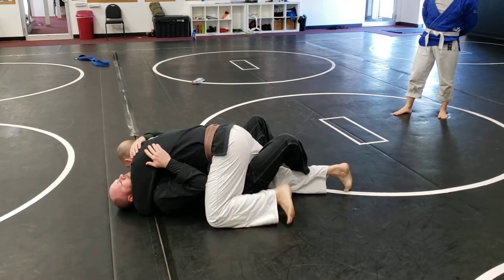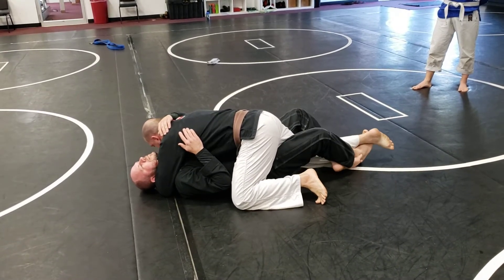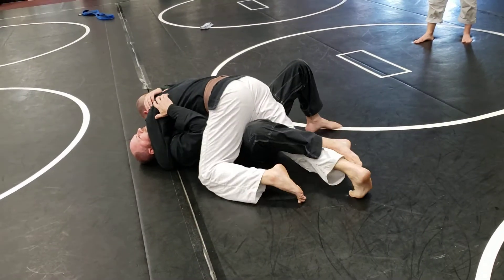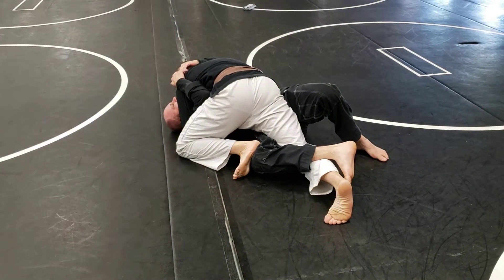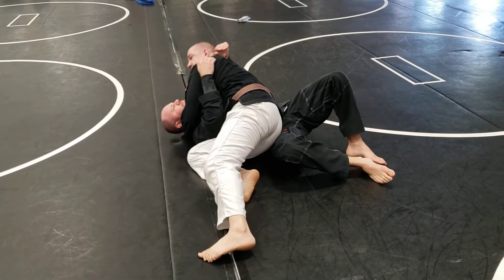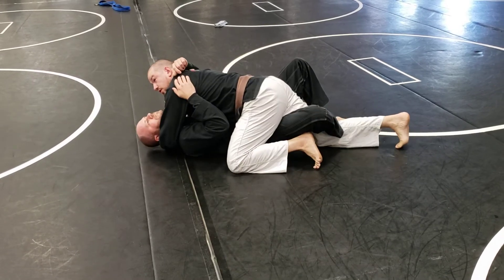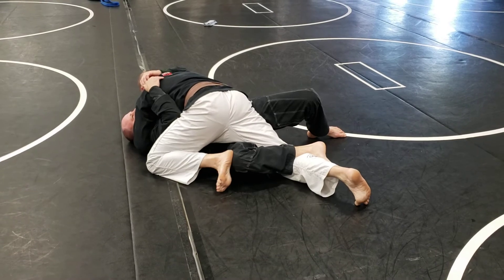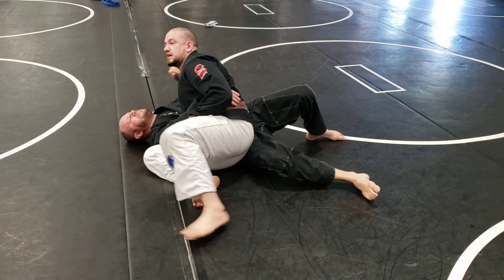Move of the Day: Halfguard Passes - 5 - Stomp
If you're having a hard time getting the crowbar in, keep walking their hips away from their face until their knee touches the ground. Outside foot to the top of their knee and stomp your way out